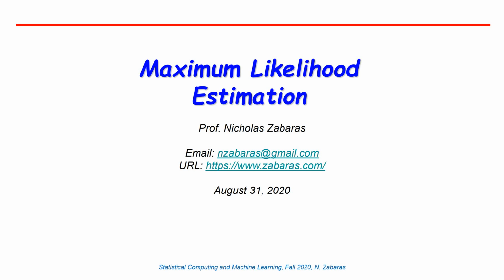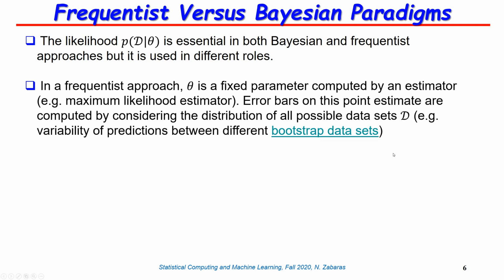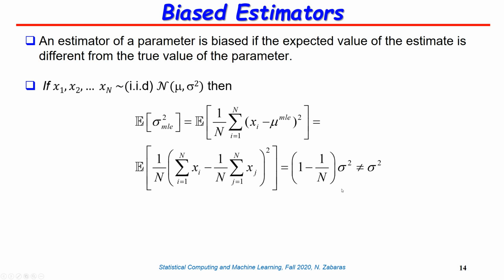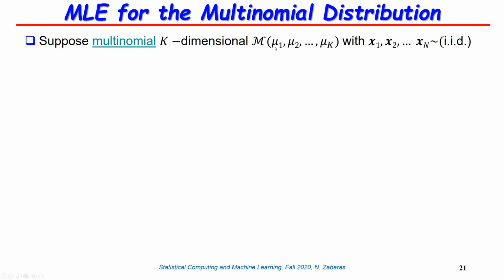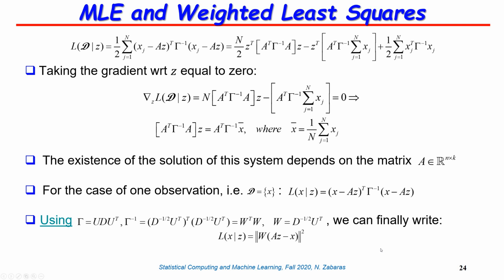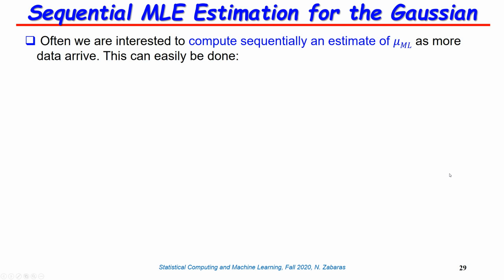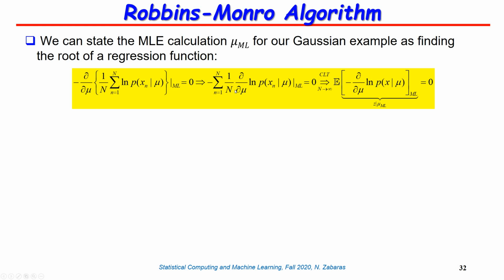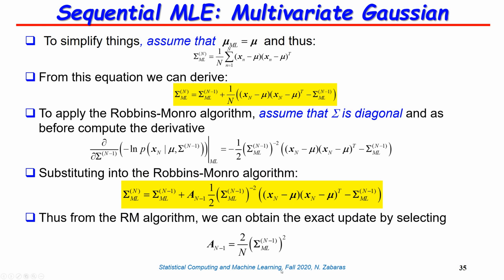Lecture 8 - Maximum Likelihood Estimation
The likelihood function, frequentist vs. Bayesian approaches;  Maximum Likelihood estimator (MLE), MLE for the univariate Gaussian;  Biased and unbiased estimators, MLE estimates for the mean and variance of a Gaussian; MLE for the Poisson distribution, MLE for the Multinomial distribution;  MLE and Least Squares; MLE for the Multivariate Gaussian; Sequential MLE Estimation for the Univariate Gaussian distribution and the Robbins-Monro Algorithm, Sequential MLE for the Multivariate Gaussian.